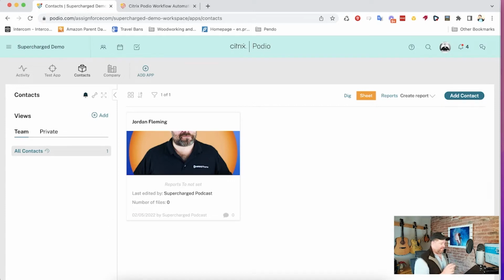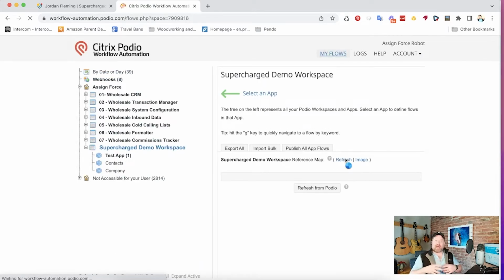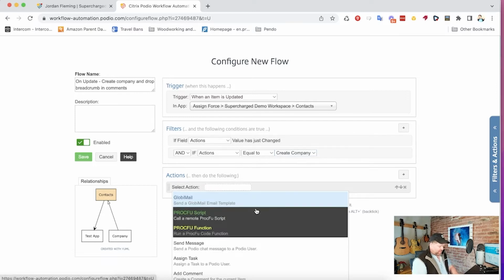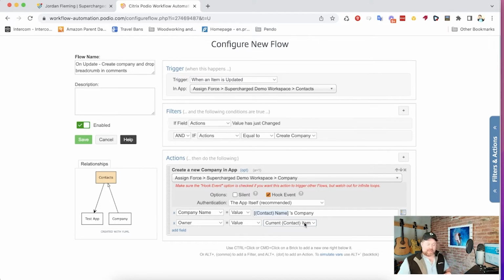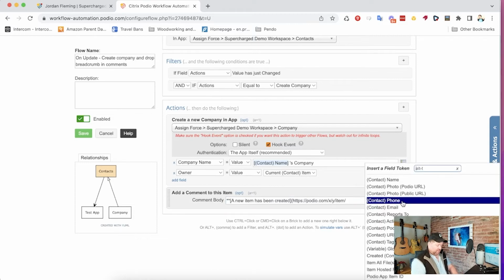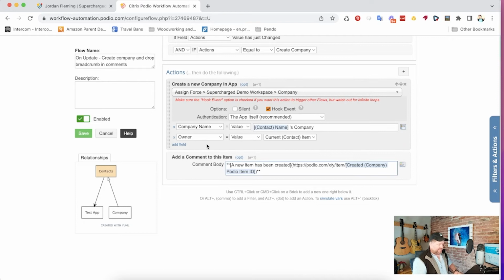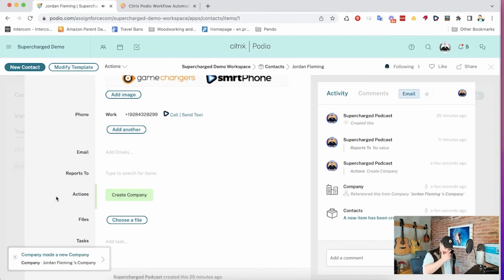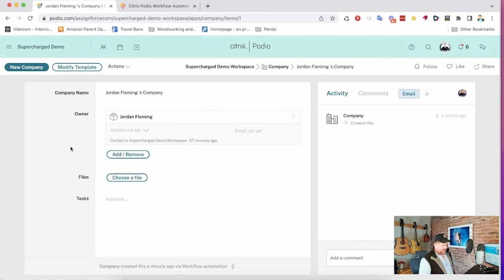How to leave an easy breadcrumb trail in Podio in your item comments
In this Supercharged! Masterclass Jordan shows you a handy way of creating a "breadcrumb" trail in your Podio item comments that has a hyperlink directly to another Podio item (that you have just created as part of your flow).

These breadcrumbs are super useful as guides for your users, but also come in handy if you are using a calculation field to display a table of items and the calculation fields are taking a bit of time to refresh (a regular occurrence).

In this masterclass you'll learn:
- How to refresh your Citrix PWA when you make changes to Podio
- How to format comments so that you can have a URL against text
- How you can grab the Podio Item ID of a new Podio Item you have created using Citrix PWA